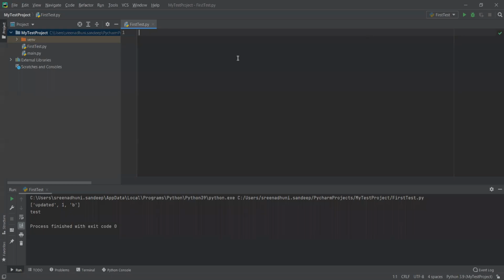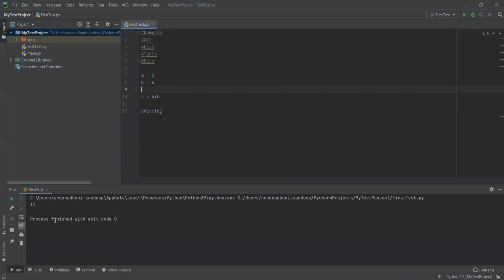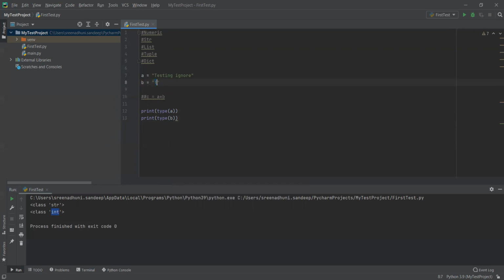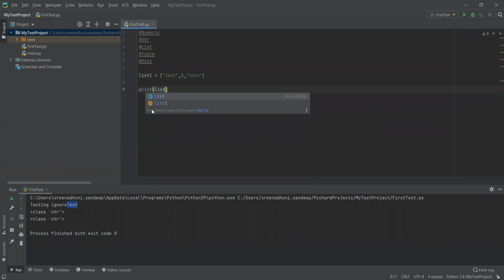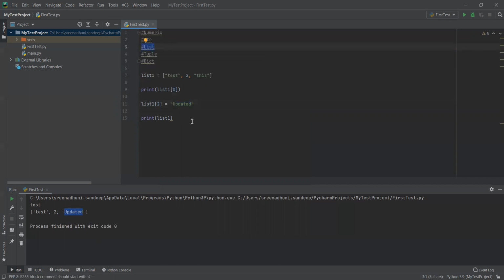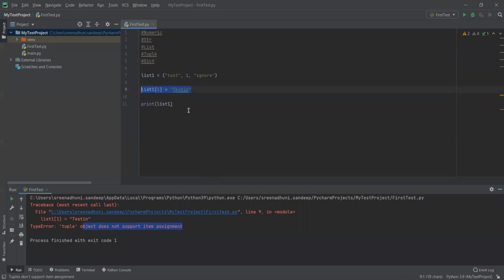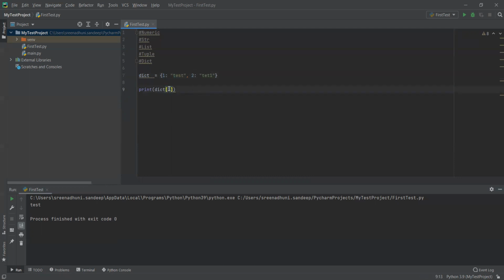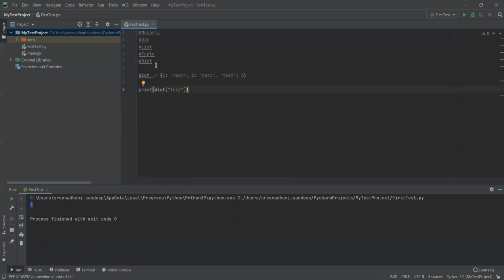Python Data Types